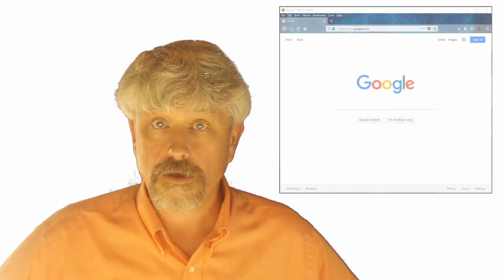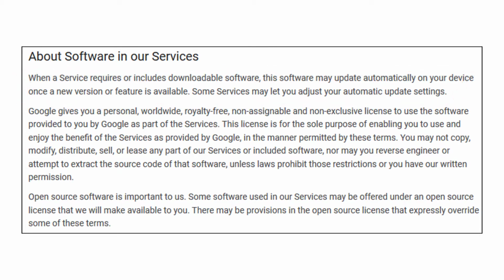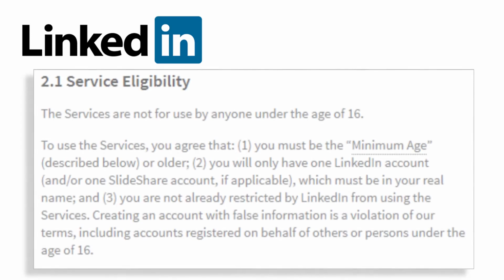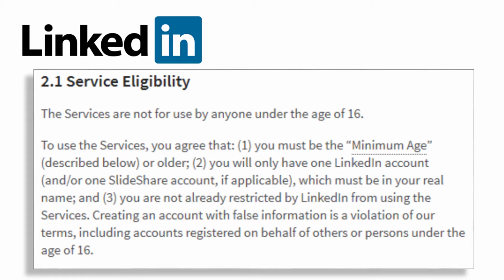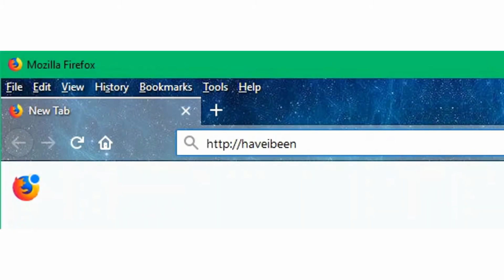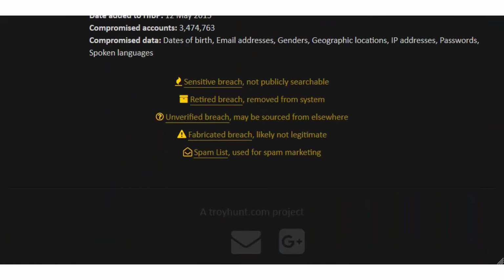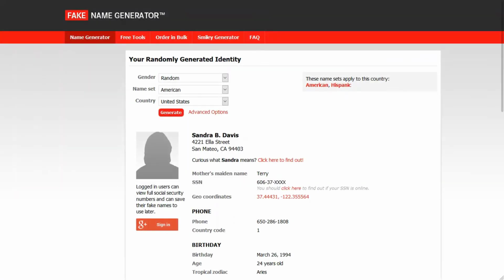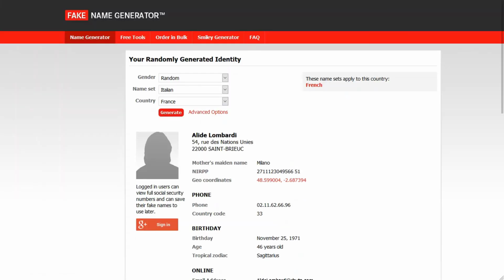Terms and Conditions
The perils of requiring third-party services in the classroom.